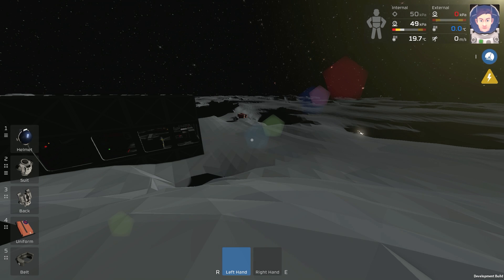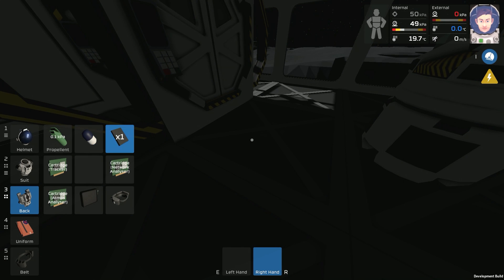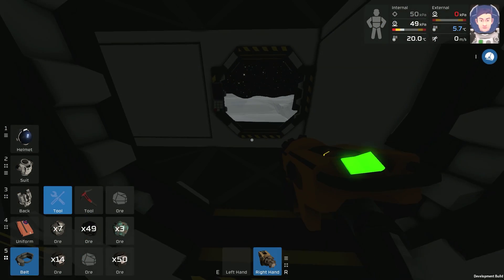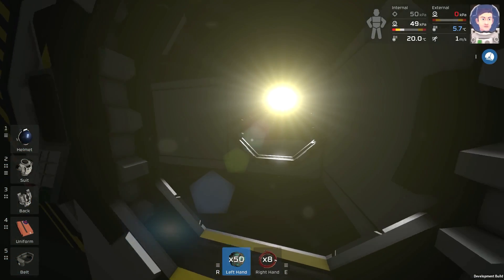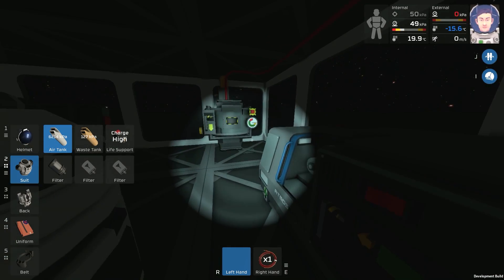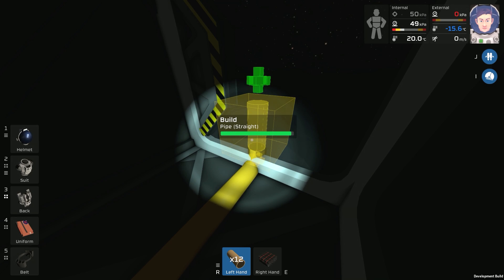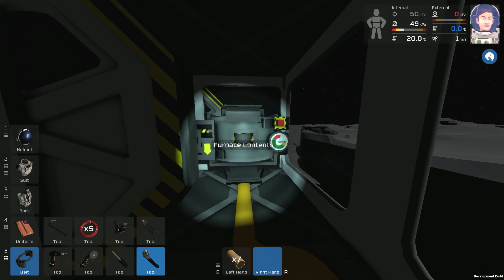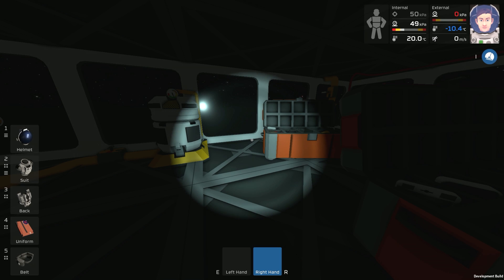Expanding the Power Grid and Producing More Oxygen! (Stationeers #04)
Hey everyone and welcome to a new game for the channel called Stationeers! This is an advanced space station building / survival game where we have to properly arrange all systems including the wiring and controls to have a functioning space station! In this episode we work on expanding the power network with some battery storage as well as secure a proper air supply!